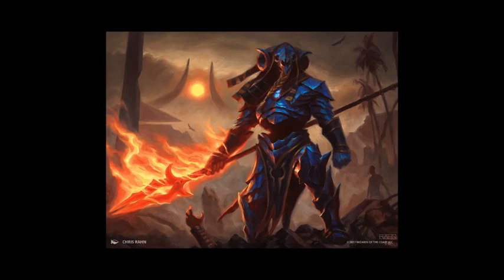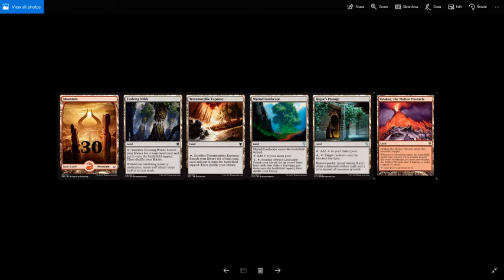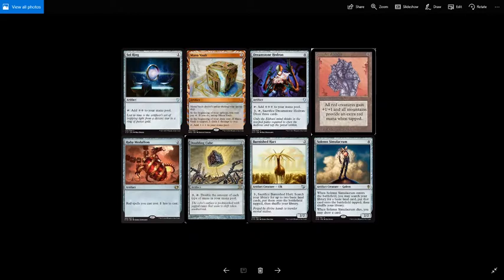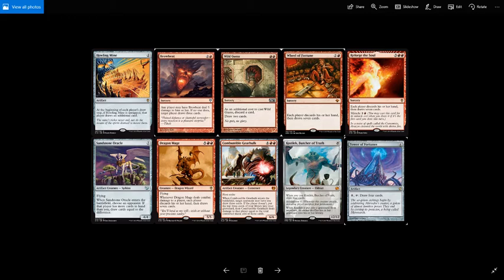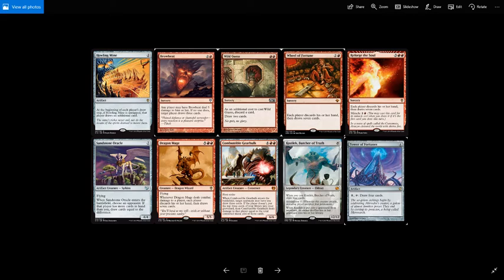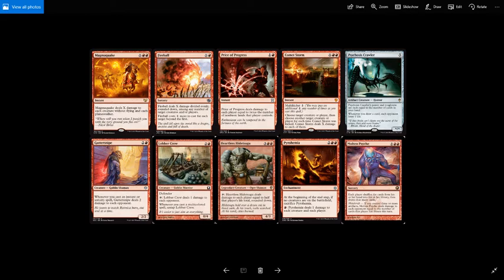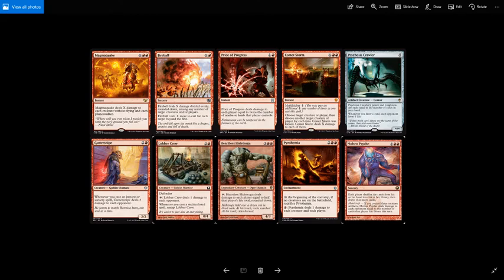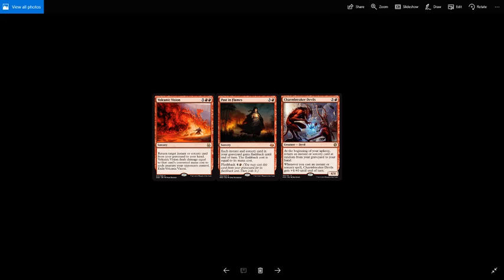Eclectic Decks Episode 03 Neheb the Eternal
Welcome to Eclectic Decks Episode 03 - Neheb the Eternal. We take a look at my Neheb deck and learn the though process behind the deck construction.

Let me know what you think of the deck. Please comment any changes you'd make to the deck, or maybe a link to your own version! I love discussing decks and learning more about Magic!